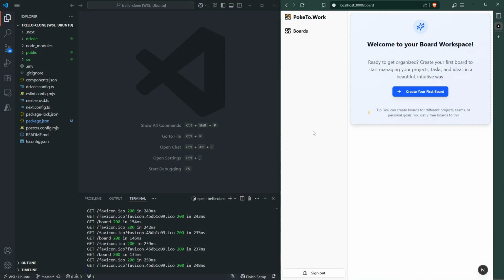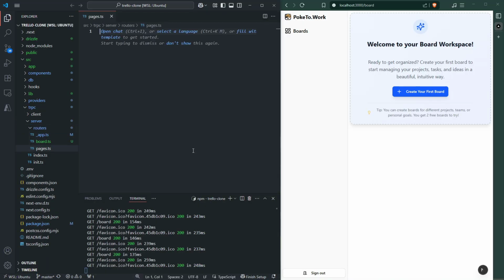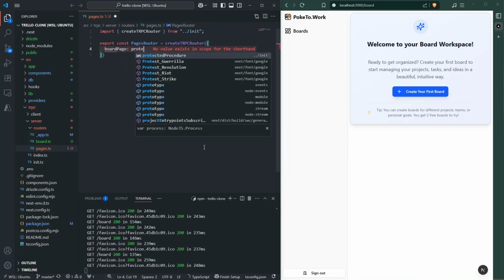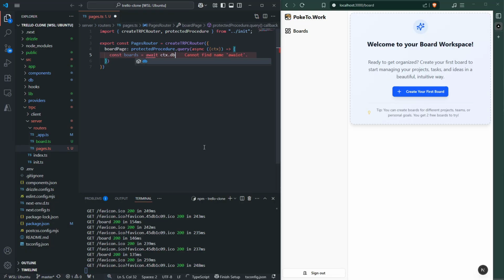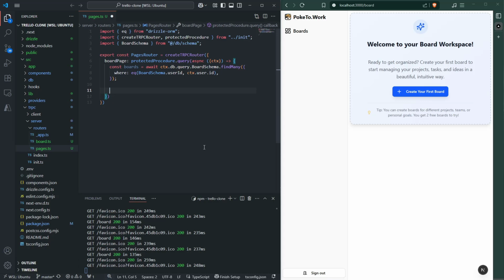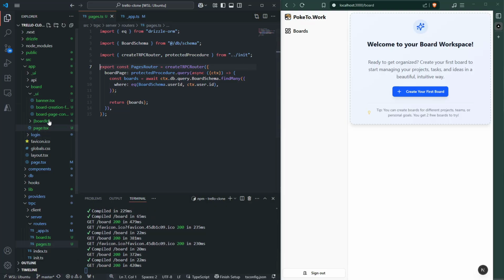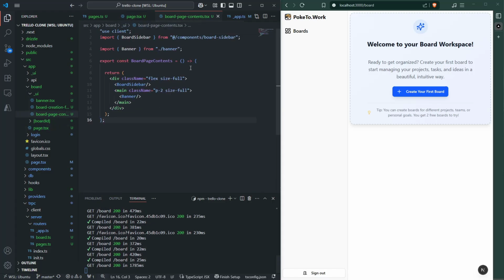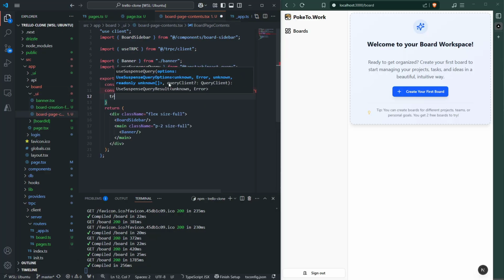Build a Full Stack Trello Clone | Create tRPC procedure for board page's data | Walkthrough Part 13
It seems to be a rite of passage for every web dev tutorial YouTube to make a Trello Clone. This is my attempt, based of of modernizing and tweaking Coding With Antonio's original tutorial (link below). I swapped out Server Actions for tRPC, Tanstack Query, and React Hook Forms. Also am using the new Pragmatic DnD.

Prev:

Key Features:
- Next.js 15
- Implement Better-Auth
- Social OAuth Provider (Login with Google and Github accounts)
- Login Page and Buttons Components
- Logout functionality
- Set up Drizzle ORM schema
- Postgresql Neon db
- API calls using tRPC procedures
- Prefetch API queries
- Make queries and mutations using Tanstack Query
- Implement React Hook Forms for data entry
- Create interactive Kanban boards with Pragmatic DnD
- Facilitate payments with Stripe
- Launch the project to production via Vercel

Neon: neon.tech
tRPC: trpc.io